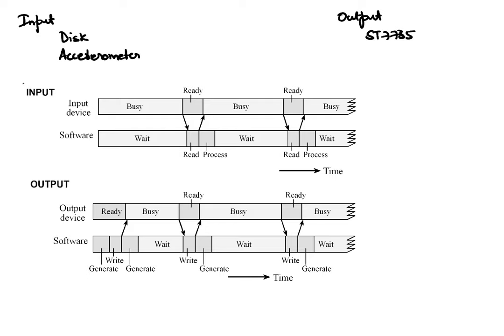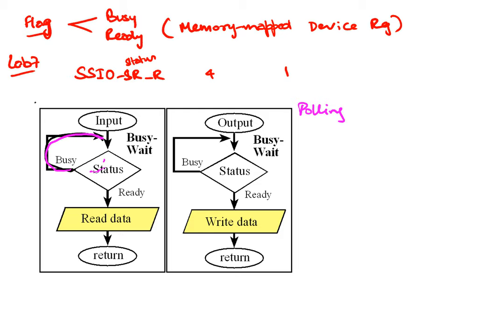Lec9 Synchronization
Synchronization between the Micro-controller and Devices